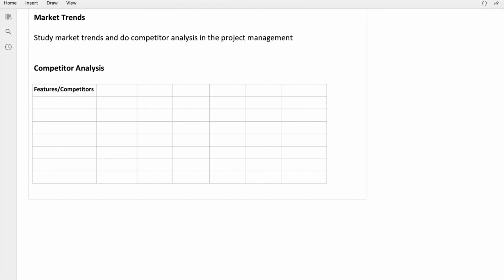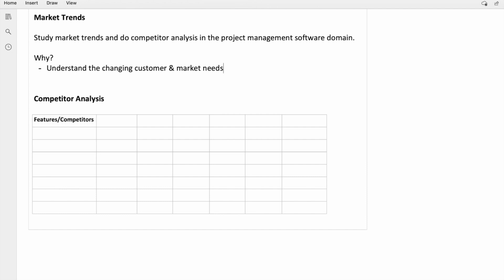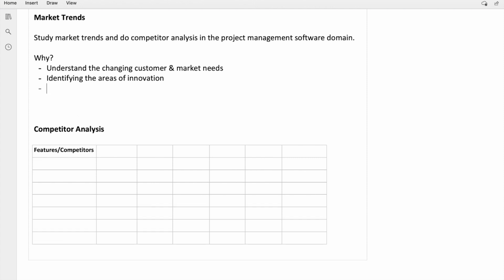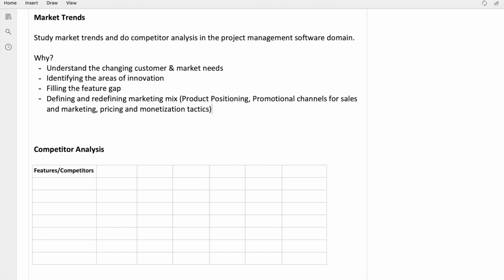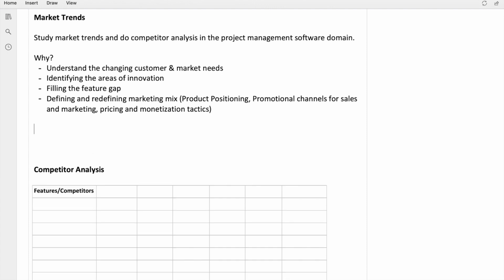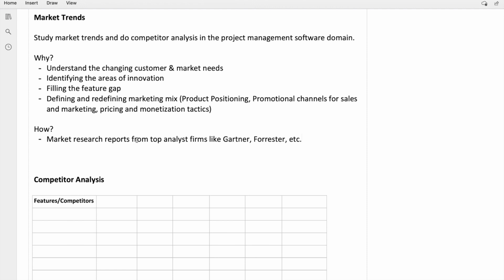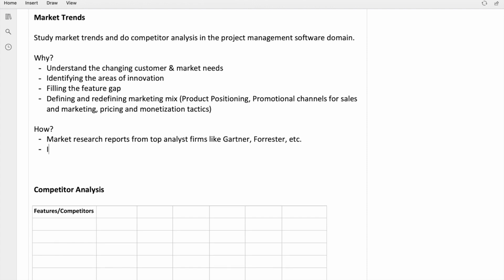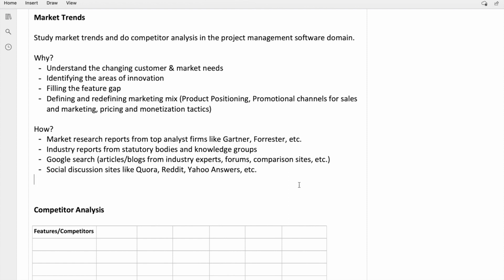Chapter 21 : Market Trends Analysis In Product Management | Product Management Foundation Series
* History of Product Management and why the practice came into existence in technology organizations
* Product Management Frameworks like Facebook's 3 questions, Jobs to be Done Framework, Design thinking, Goolge's design sprint, Hooked Model, etc.
* Product Prioritization Techniques like MoSCow, RICE by Intercom

Deepak Panda
Rationality.In